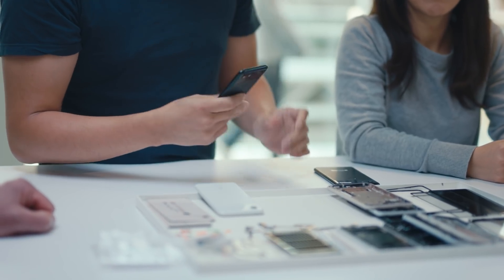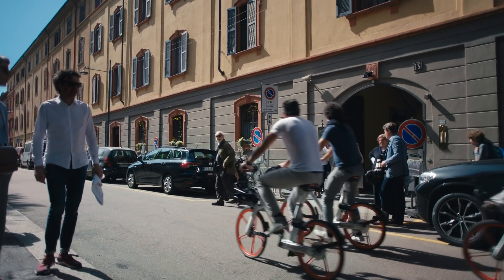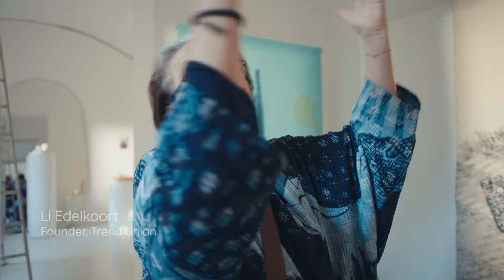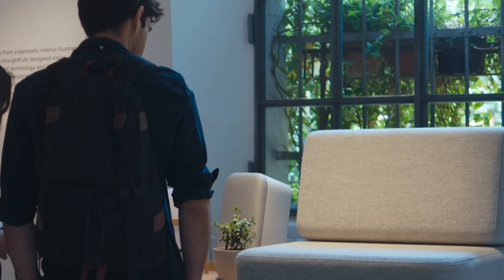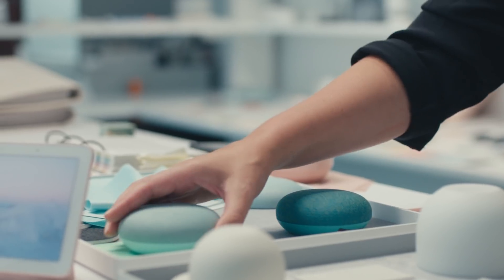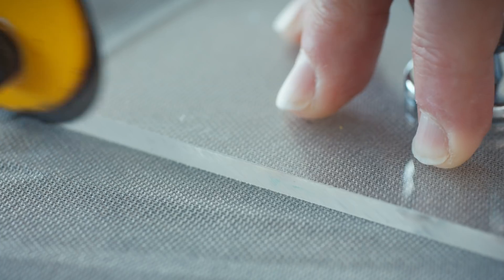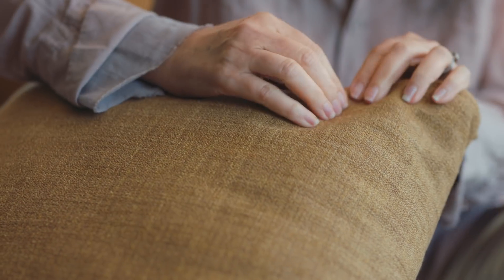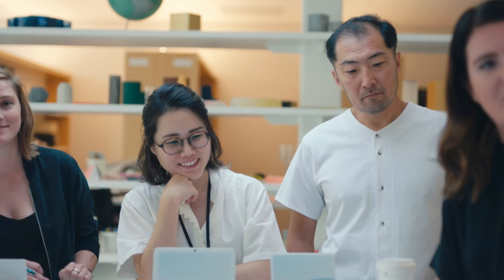Ivy Ross + Hardware Design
A behind the scenes look at the design process for Google Hardware.